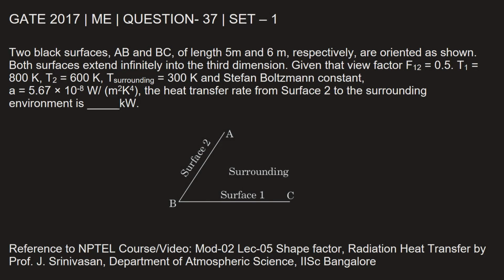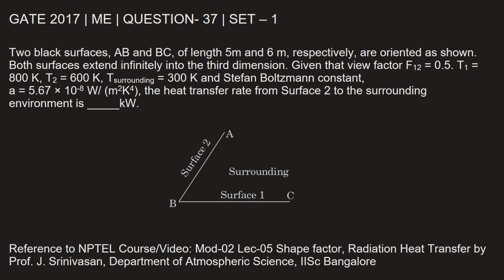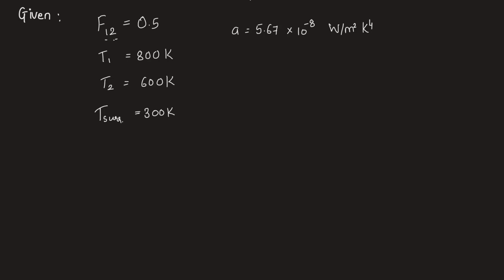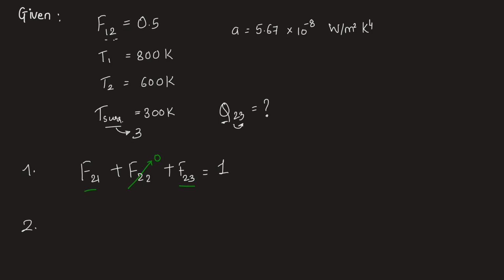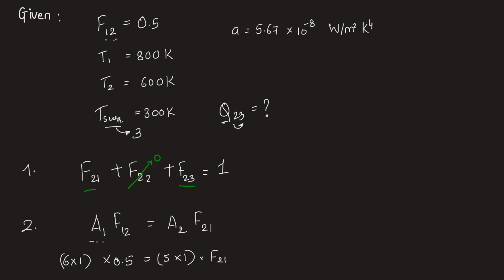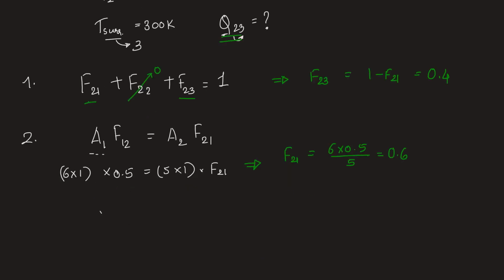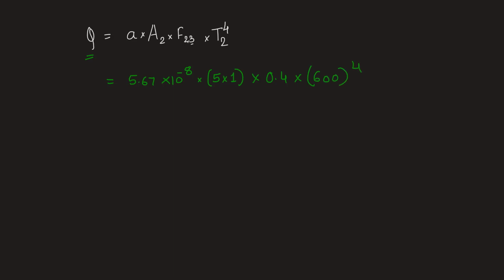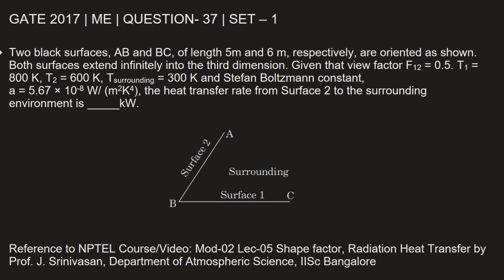Q37 ME 2017 S1